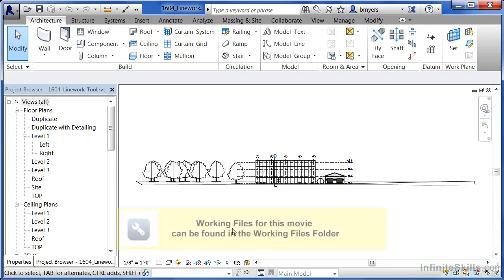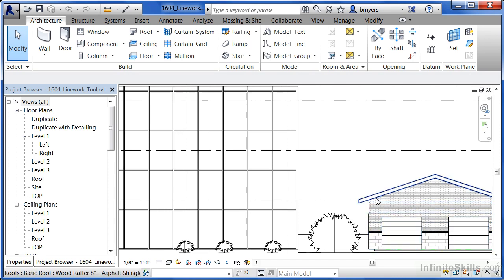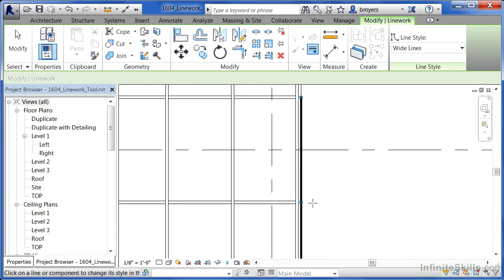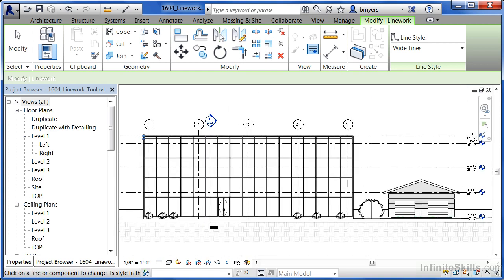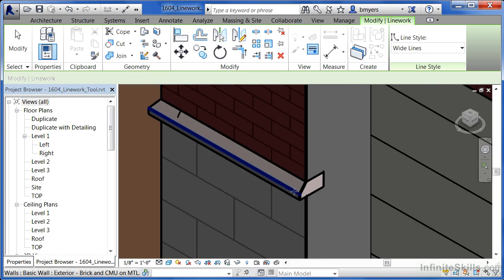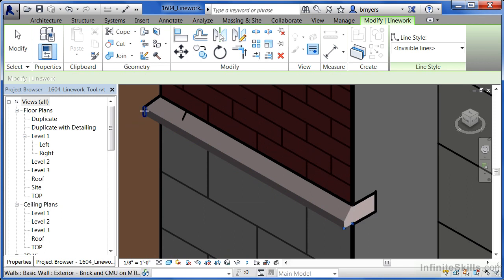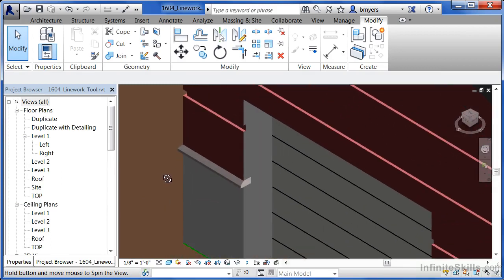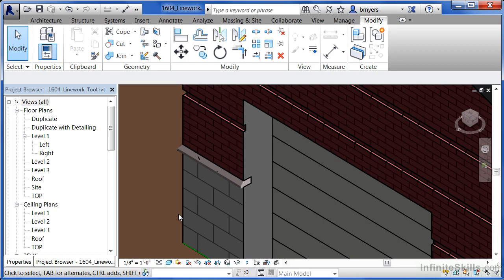16- Linework Tool | PART 5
The Linework tool in Revit allows you to customize the appearance of lines in your drawings. This is particularly useful for enhancing the clarity and visual impact of your designs.